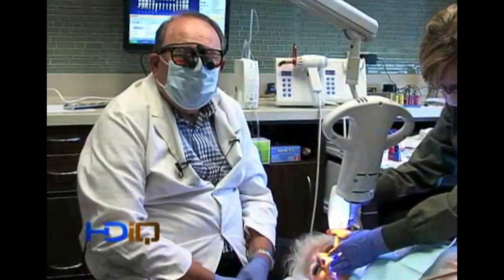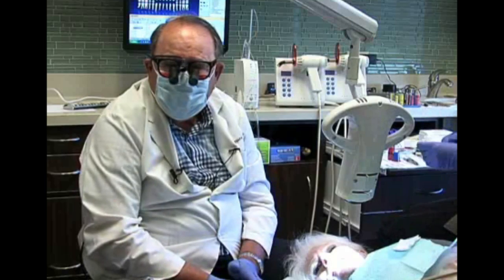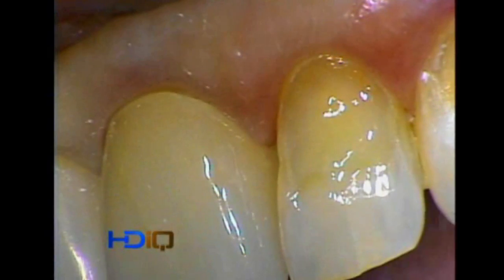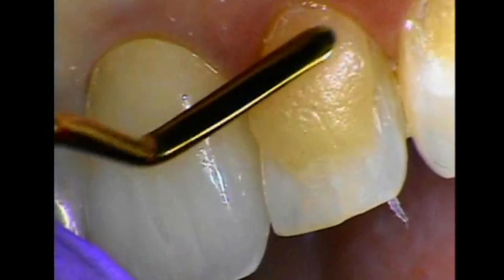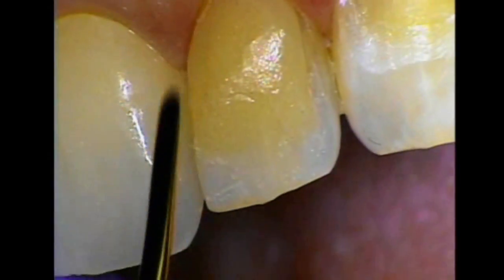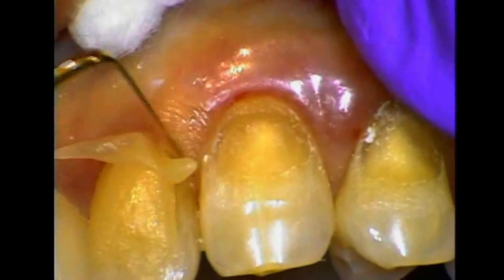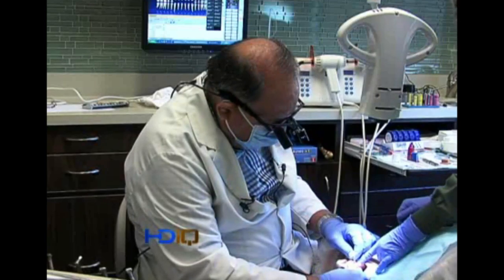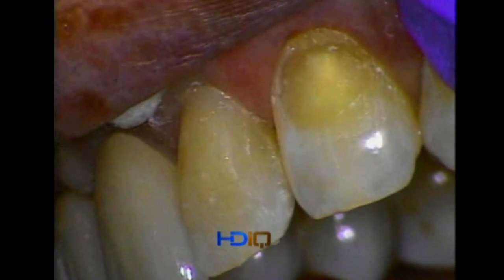Flowable Composite Build-up and Shaping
In a full operatory-patient environment, Dr. K. William "Buddy" Mopper, of Chicago, Ill, describes a case in which a patient receives restorative material that is shaped and sculpted to the tooth's surface and sulcus. He utilizes 2 flowable composite materials to help him with an underfill in the "composite to composite" method of rebuilding the structure. A 40-second cure is also applied, once material is in place. To view this video, visit dentistrytoday.com—or for more information on this full video procedure and credited course, please visit HDIQdental.com.